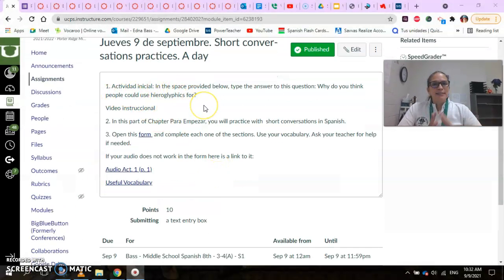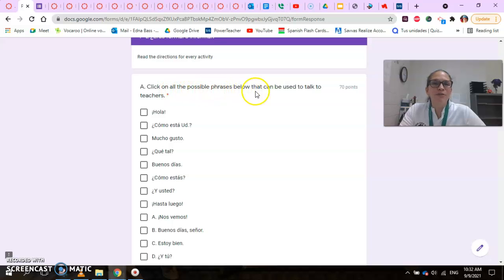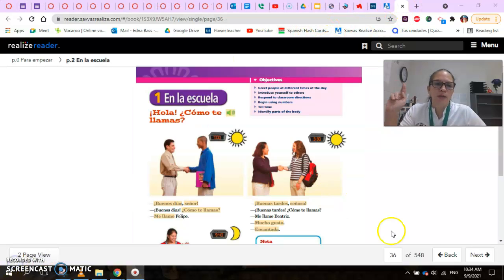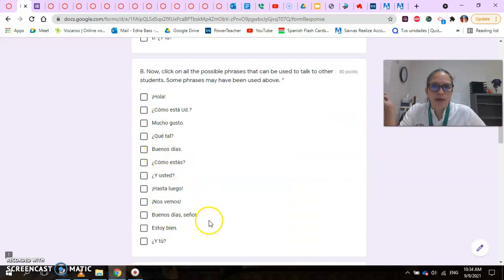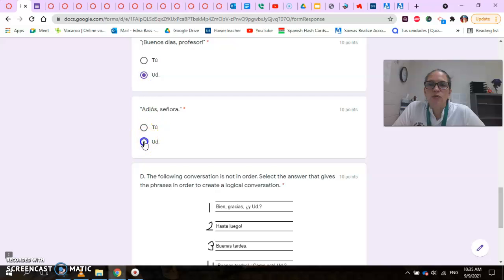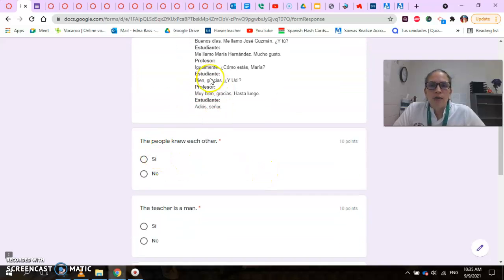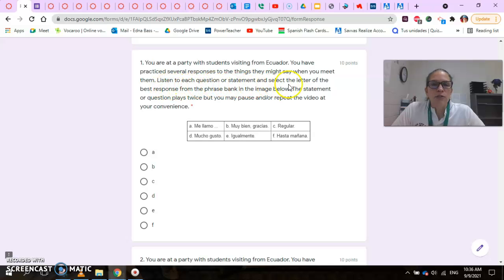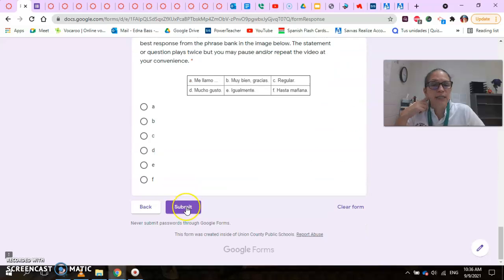Basic conversations tú vs ud.